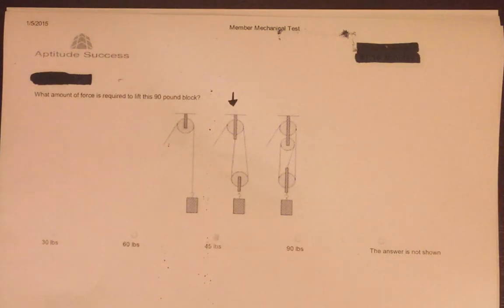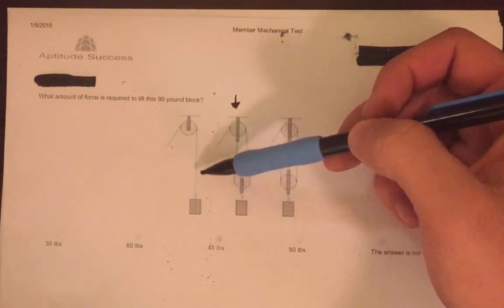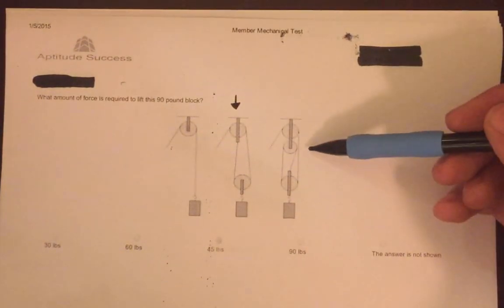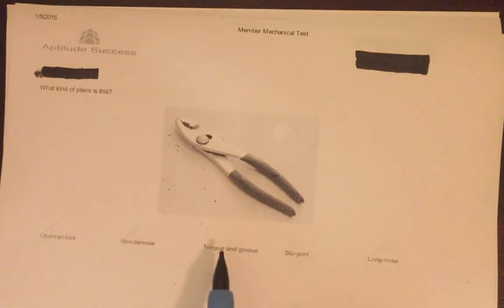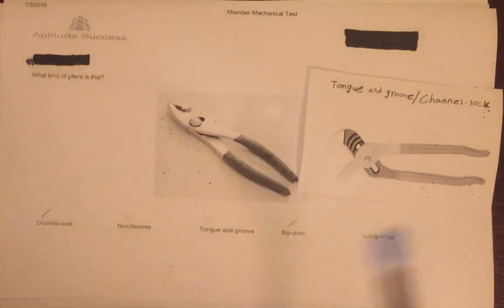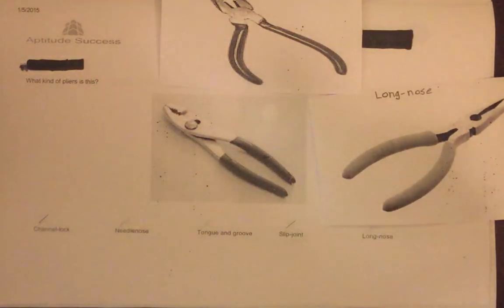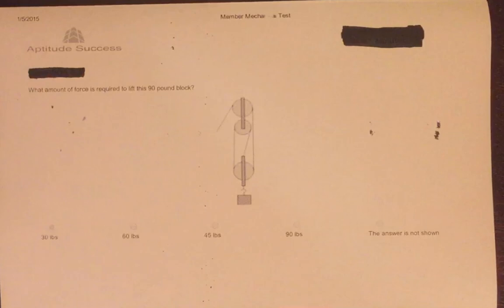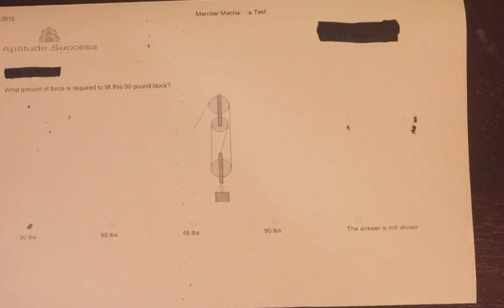Mechanical Reasoning Pulleys and Levers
Mechanical Reasoning - Pulleys & Levers Examples That Actually Help!